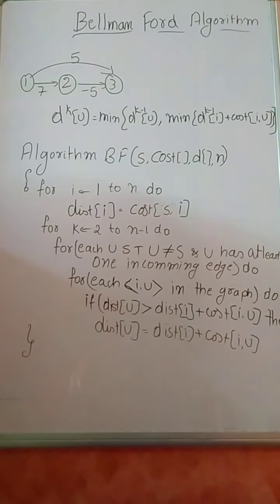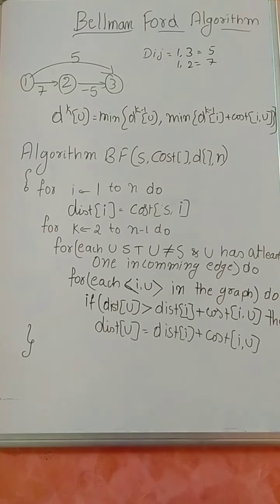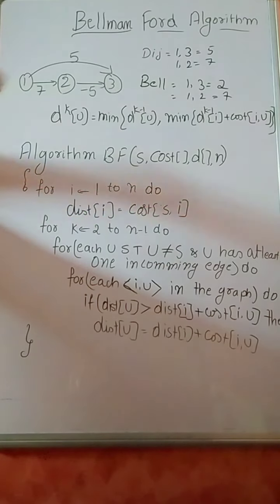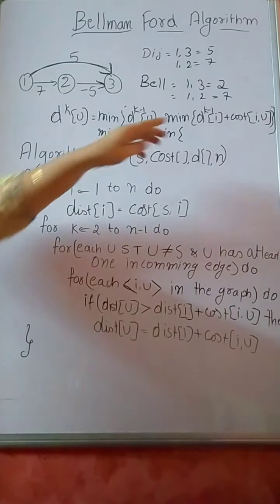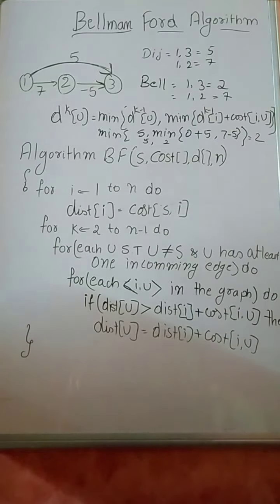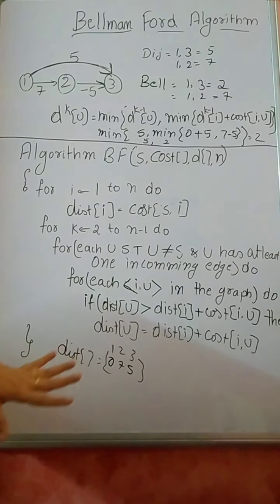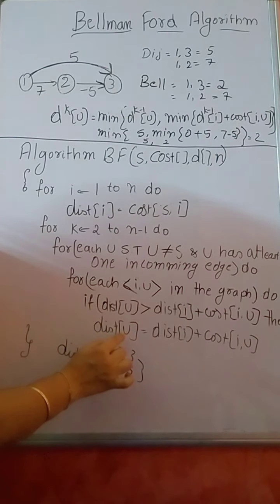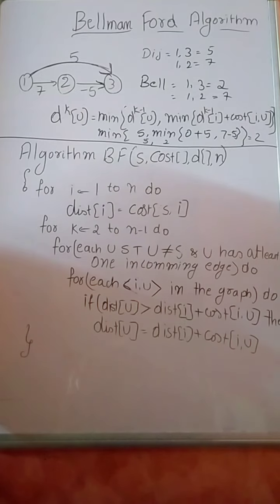Bellman ford -1